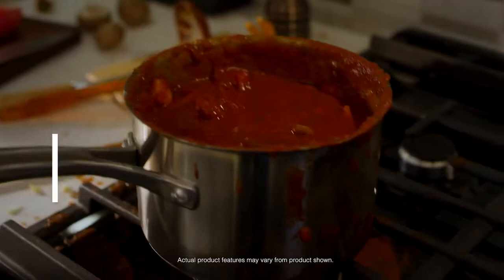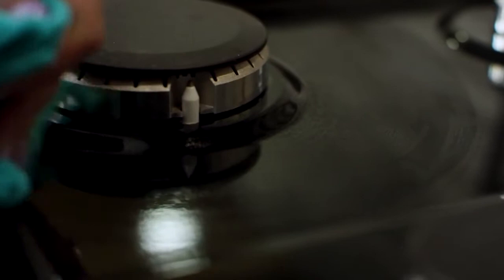Whirlpool EZ 2 Lift Grates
Whirlpool   EZ  Lift Grate
Most populary details:

Banggood: W : 0

whirlpool repair
whirlpool corporation subsidiaries
whirlpool parts
whirlpool washer
whirlpool refrigerator
whirlpool customer service
whirlpool wiki
whirlpool fridge
whirlpool india
whirlpool careers
whirlpool dryer
whirlpool brands ranking
whirlpool corporation stock price
NYSE: WHR
whirlpool corporation customer service
whirlpool corporation headquarters
Benton Harbor
whirlpool corporation ceo
Marc Bitzer
whirlpool corporation founded
Benton Harbor
whirlpool corporation subsidiaries
Maytag
Indesit
Bauknecht
JennAir
whirlpool corporation subsidiaries
whirlpool corporation founders
Frederick and Louis Upton
Louis Upton
Emory Upton
whirlpool corporation popular products
Whirlpool Refrigerators
Whirlpool Washing Machines
Whirlpool Microwave Ovens
Whirlpool Ranges
Whirlpool Dishwashers
Whirlpool WRX735SDH
Whirlpool WTW5000D
EveryDrop Whirlpool Refrigerator Water Filter EDR
Whirlpool WMH31017H
Whirlpool WED4815E
Whirlpool WDF520PAD
Everydrop Ice  26 Water Refrigerator Filter 1
Whirlpool WFG320M0B
Whirlpool WRS325FDA
Whirlpool WTW4816F
Whirlpool Corporation
Whirlpool Corporation
Maytag
Amana
Electrolux
Indesit
Candy (company)
Whirlpool
Can a whirlpool kill you 3F x2
What is whirlpool 3F x2
What country owns Whirlpool 3F x2
Is Beko owned by Whirlpool 3F x2